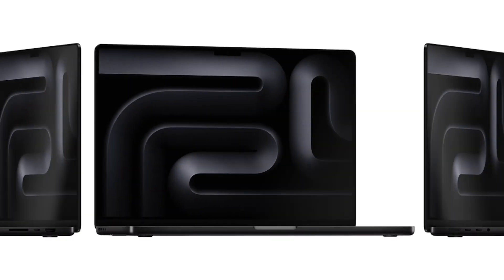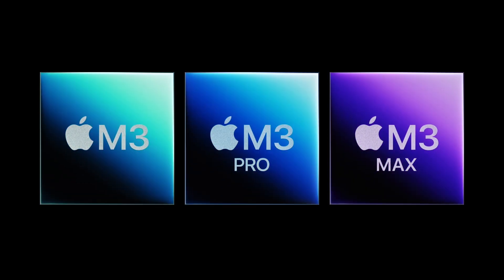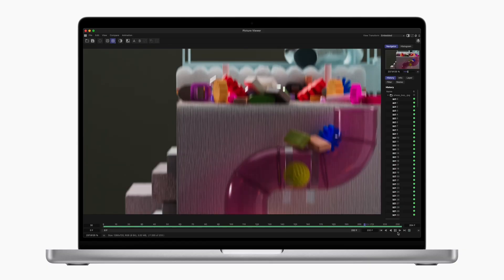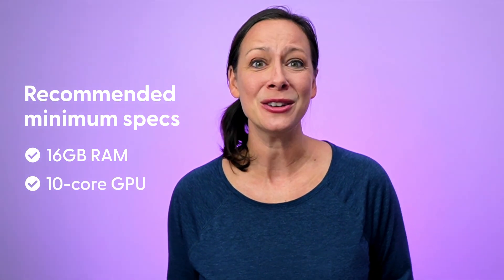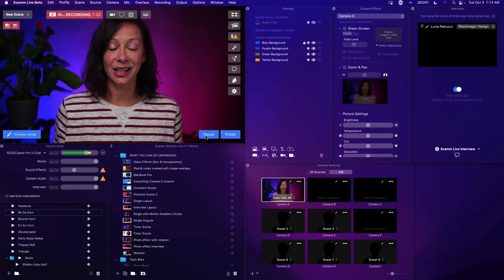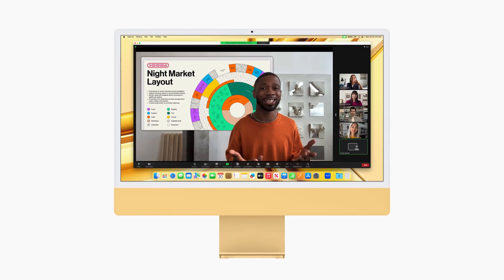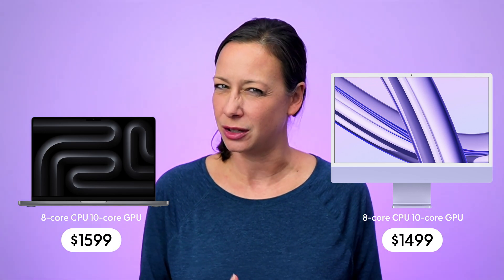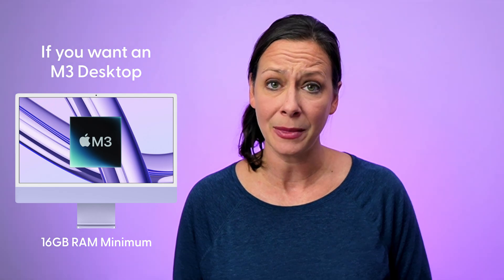New M3 Macs - should STREAMERS upgrade??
M3 Macbook Pros and iMacs are HERE! Should YOU upgrade as a video creator and live streamer though?

✅ Try Ecamm Live for free!

0:00 Introduction
0:09 M3, M3 Pro, and M3 Max Chips
1:54 Recommended M3 Mac Specs for streaming
2:22 Should You Upgrade?
3:47 M3 MacBook Pro vs M3 iMac
4:22 Recommended MacBook Pro specs
4:38 Recommended iMac specs

Free options:

✅ Free Cheatsheet - 5 Hacks to Grow Your YouTube Channel

✅ Join our LIVE Q&A here on YouTube every Friday 1 PM ET!

Courses:

✅ On Demand Course to get a Professional Video Studio!

/// Other Resources ///